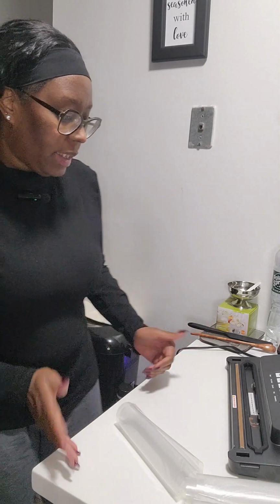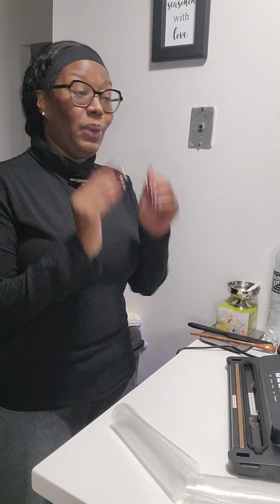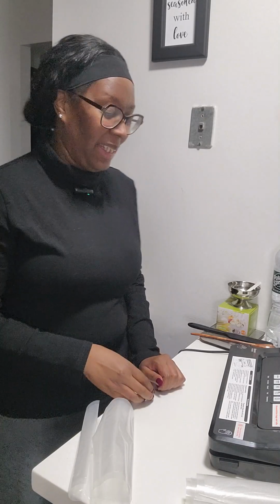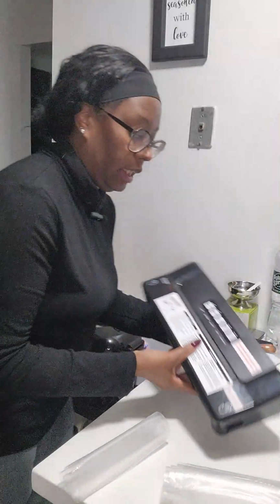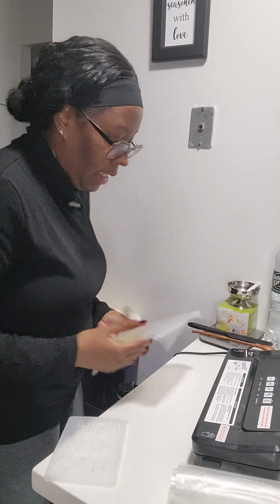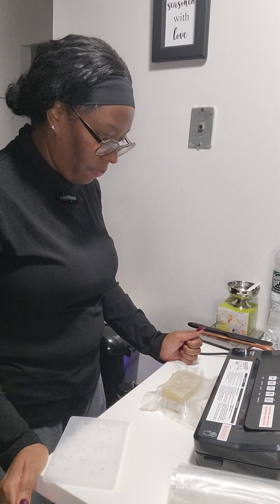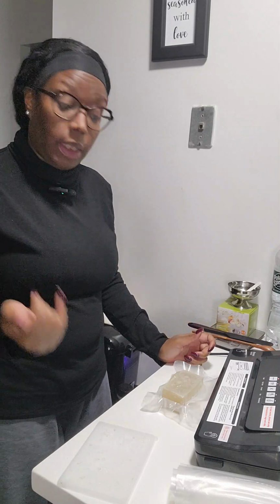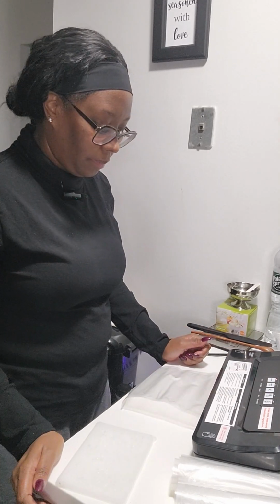Stocktober Tips: Vacuum Sealing and Freezer Storage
When it comes to food preservation and freshness, vacuum sealing is a game-changer. Vacuum sealing is one of the easiest ways to preserve food, both uncooked ingredients to prepare later or cooked meals for enjoying in the future.  This method offers a range of benefits that make it an essential technique for efficient food storage.

First and foremost, vacuum sealing extends the shelf life of food. By removing air from the packaging, vacuum-sealed food stays fresh for longer periods. This is especially useful for items like fruits, vegetables, and meats, which are prone to spoilage and bacterial growth. With vacuum sealing, you can reduce food waste and save money by keeping your groceries fresh for extended periods.

Another advantage of vacuum sealing is protection against freezer burn and dehydration. When food is exposed to air in the freezer, ice crystals can form and cause freezer burn, resulting in a loss of texture and flavor. By vacuum sealing your food, you create an airtight barrier that prevents these issues, ensuring your frozen items stay in optimal condition for longer.

In addition to preserving food quality, vacuum sealing also maximizes storage space. By removing air from the packaging, vacuum-sealed bags or containers take up less space in your refrigerator, freezer, or pantry. This is particularly beneficial for those with limited storage space or those who like to stock up on bulk purchases. With vacuum sealing, you can store more food in less space, making your kitchen more organized and efficient.

If you’re the type of person who likes to cook in bulk/meal prep and then freeze leftovers for easy weeknight meals or for last-minute dinners, then you need to put your eyes on Souper Cubes or silicone food molds. These silicone molds are specifically designed for freezing single portions of soups, stews, and sauces.

You can even use it on your takeout leftovers. The molds come with lids to prevent spills before liquids freeze, and the molds are made with food-grade dishwasher-safe silicone that can even be used as a baking pan.

1/2 Cup Silicone Freezer Tray With Lid - Silicone Freezer Molds 2-Pack

Silicone Freezer Trays with Lid,1-cup Soup Freezer Container

Silicone Freezer Trays with Lid,2-cup Soup Freezer Container

Bonsenkitchen Vacuum Sealer Machine

Bonsenkitchen Vacuum Food Sealer Rolls Bags, 2 Packs

Notice: Materials purchased on Amazon. My video descriptions feature Amazon Links via the Amazon Associates Program.  It means the world to me that you choose to shop via my links 🙏🏾.